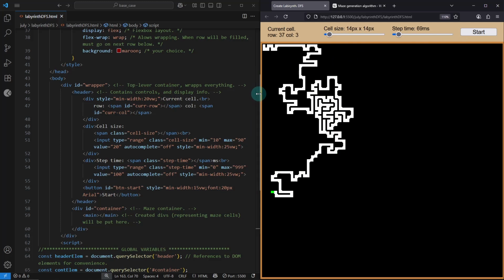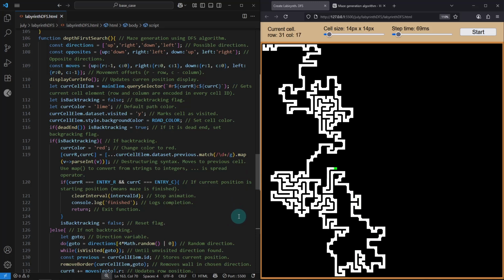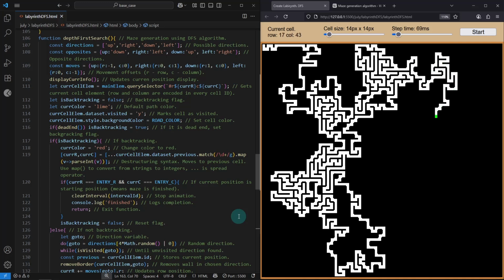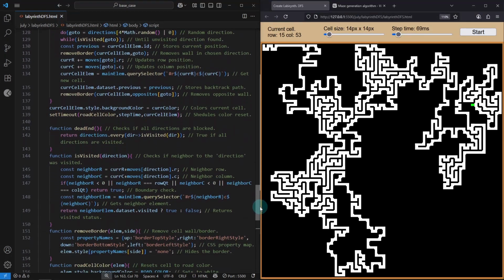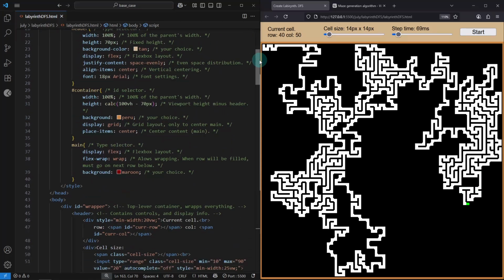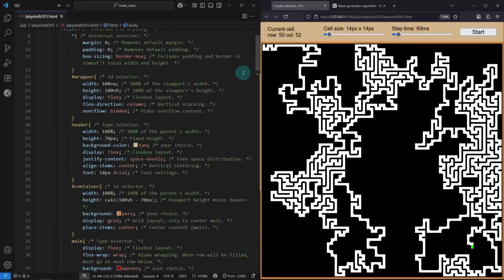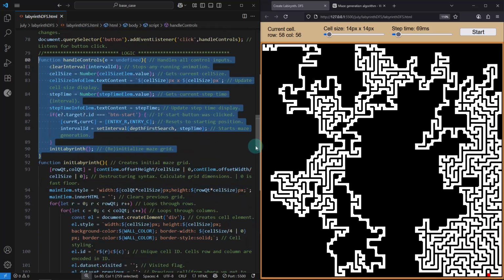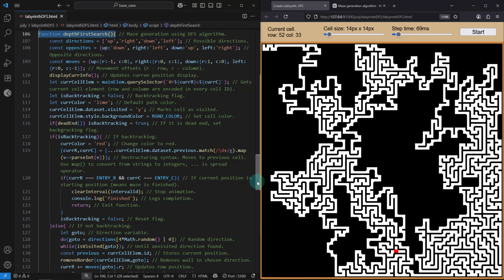Maze Generation with Randomized DFS Algorithm. JavaScript Tutorial.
Generates mazes using depth-first search with random path selection. Visualizes the algorithm's exploration (green) and backtracking (red) through direct DOM manipulation. Prerequisite knowledge: destructuing syntax in JS, Element.style direct manipulation, custom data attributes, setInterval/setTimeout, template literals.